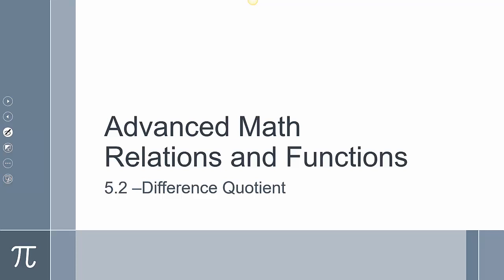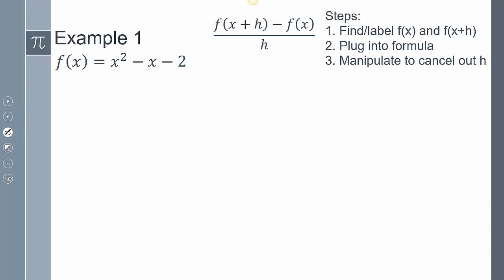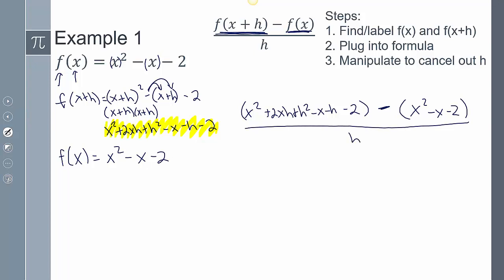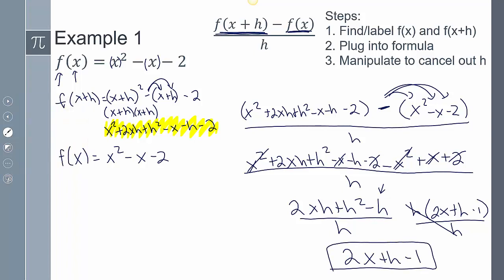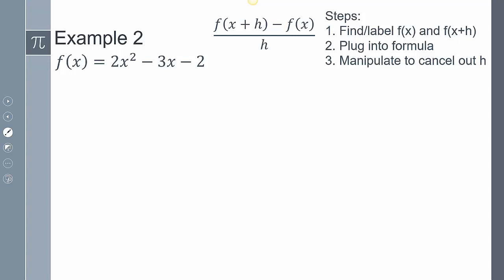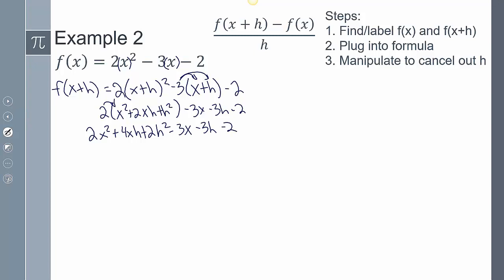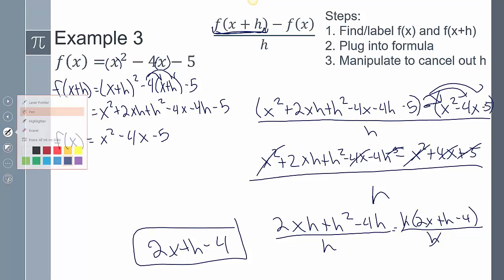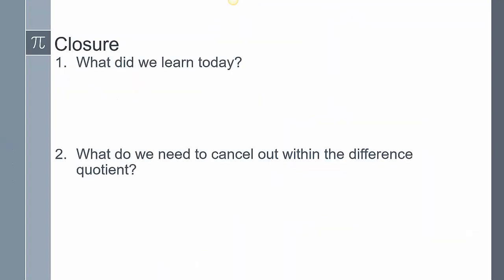Precalculus- Lesson 5-2 Function Notation: Difference Quotient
This lesson introduces the difference quotient. Focuses on polynomials